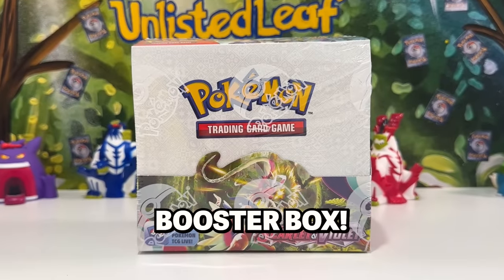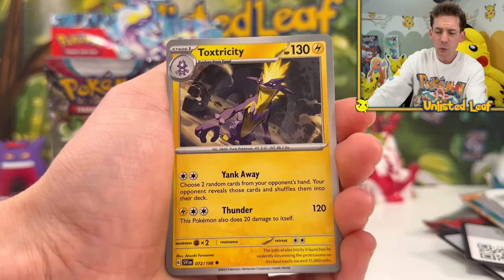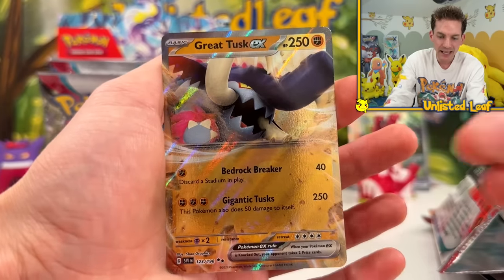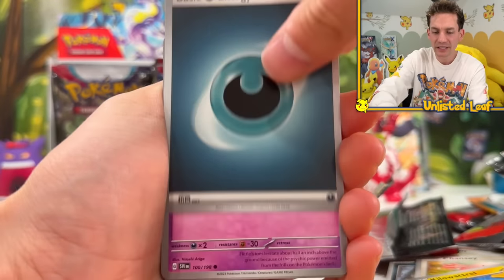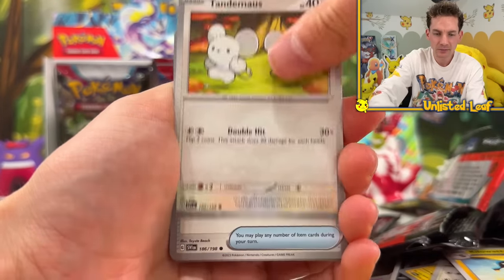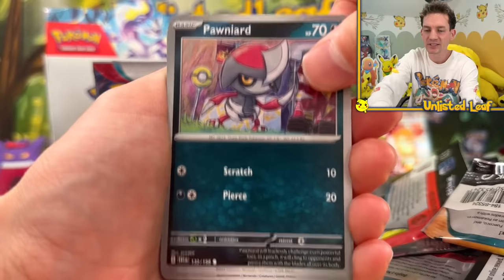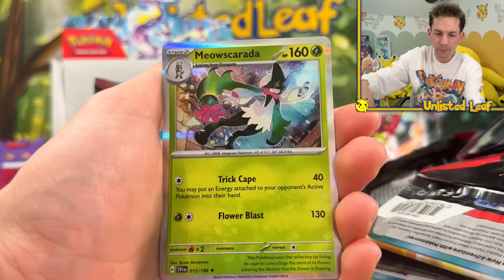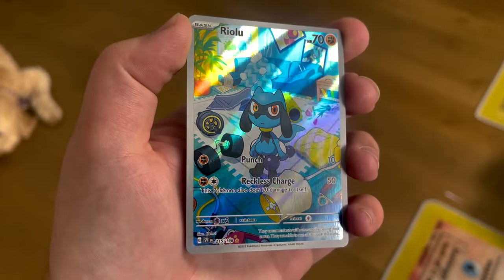*NEW* Pokémon Scarlet & Violet Booster Box Opening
Today we open a booster box from the NEW POKEMON SET, Scarlet & Violet!